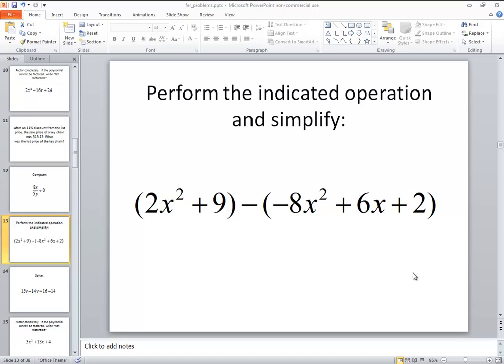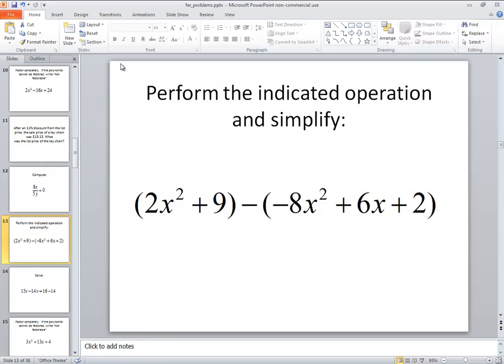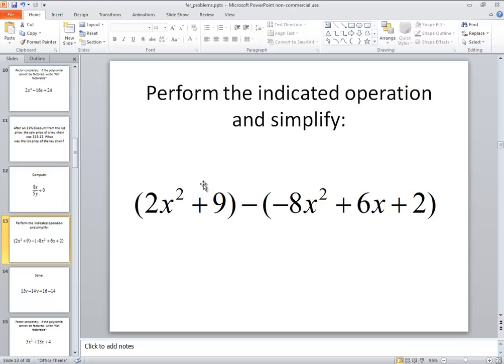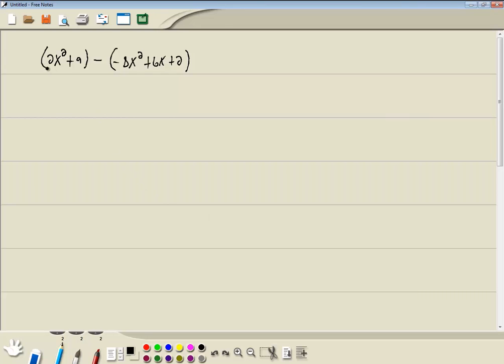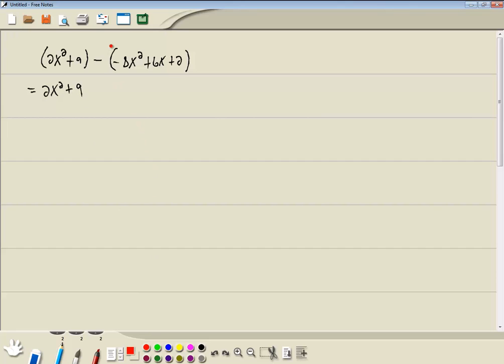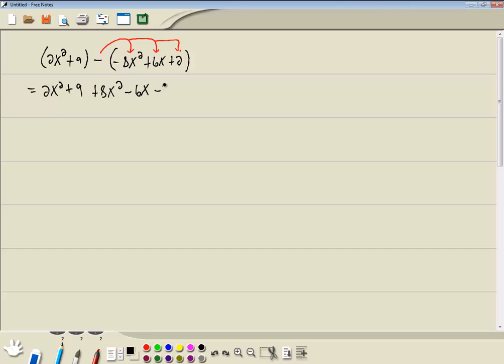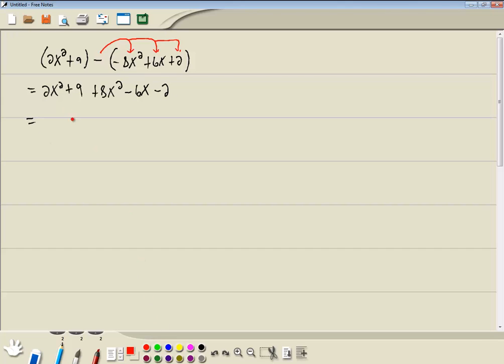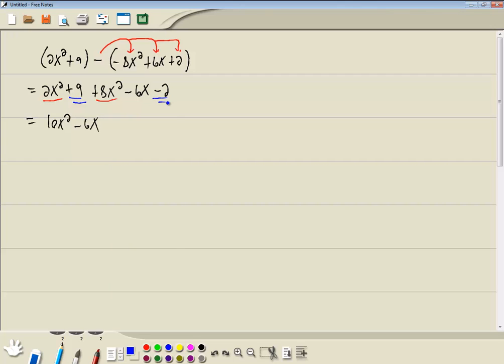Algebra - Final Exam Review - P12062014822